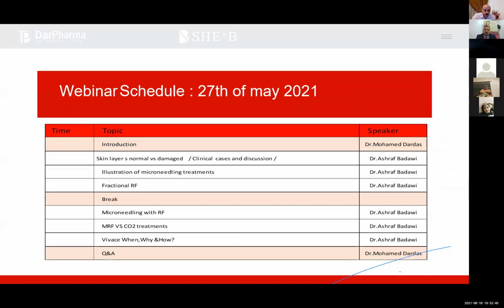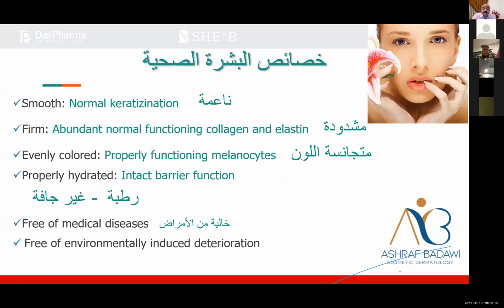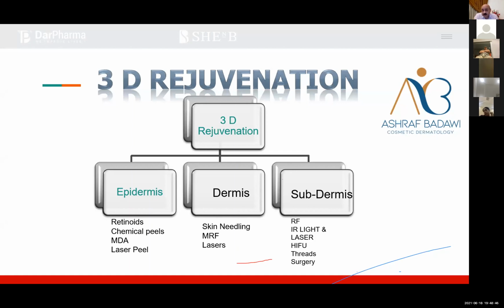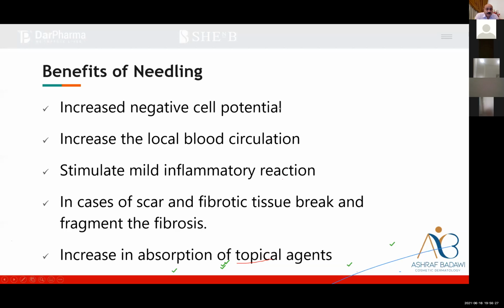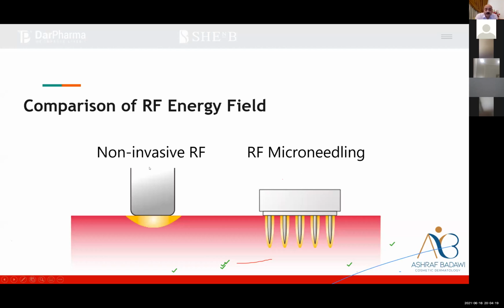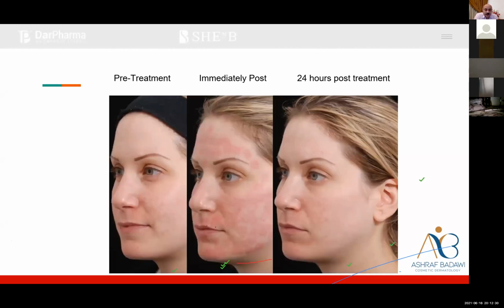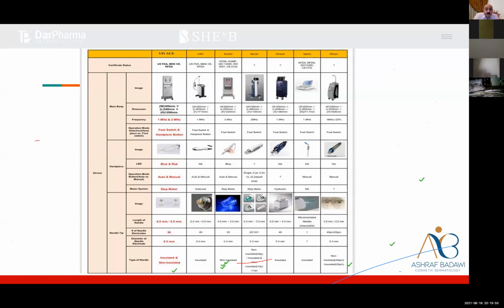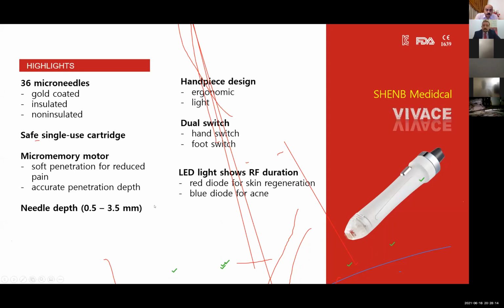VIVACE Microneedling Radiofrequency Webinar 18 June 2021 by Professor Ashraf Badawi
Professor Ashraf Badawi is talking about VIVACE Microneedling RF technology in details.